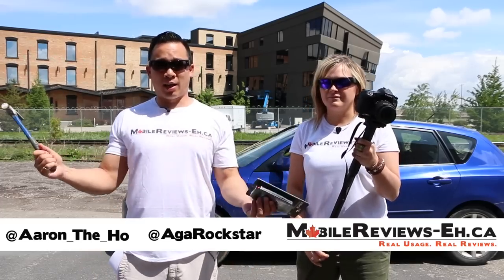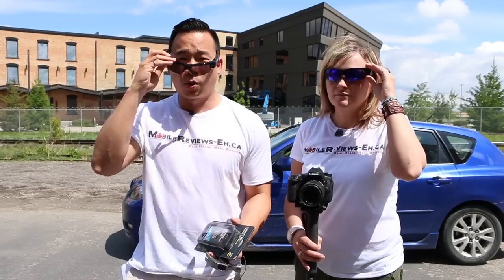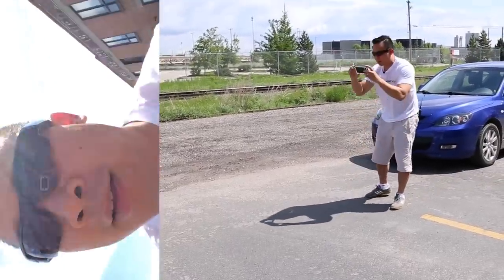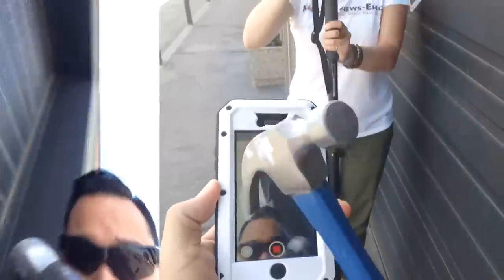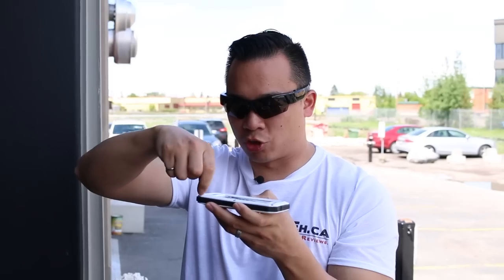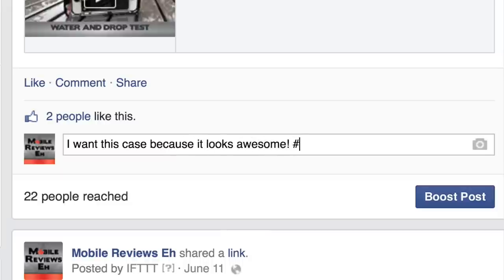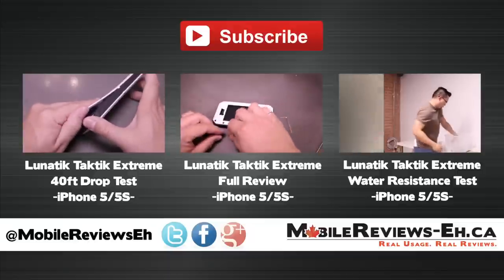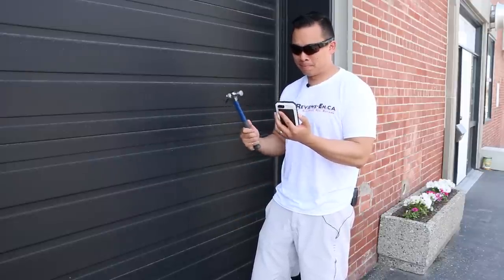Hammer vs. Lunatik Taktik Extreme. Who wins?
How tough is the screen protector on the Lunatik Taktik Extreme? It survived being mauled by a hammer. And a car!

You gave us 200 likes on Part 1 so here's Part 2. We run over the Lunatik Taktik Extreme with a car and take a hammer to it. We're very surprised how much punishment the case took.

This tough iPhone case is one of our most favourite cases which is why we're so interested in taking the case to the limits. The case isn't waterproof but offers a decent level of water resistance.